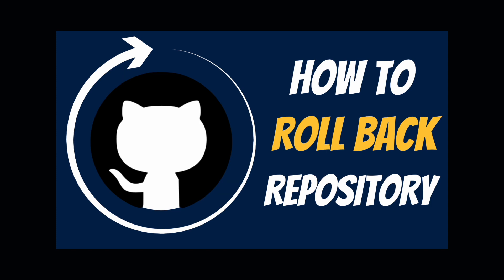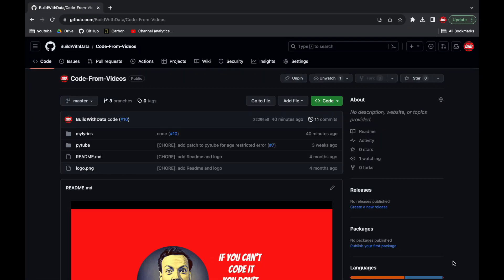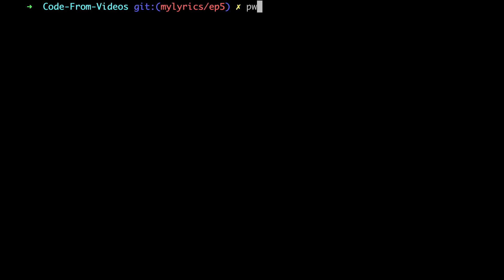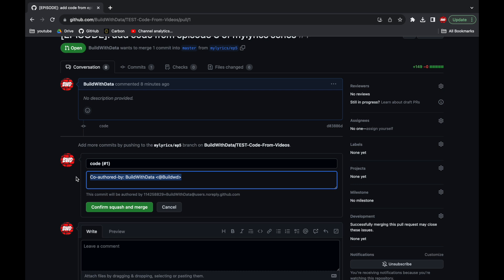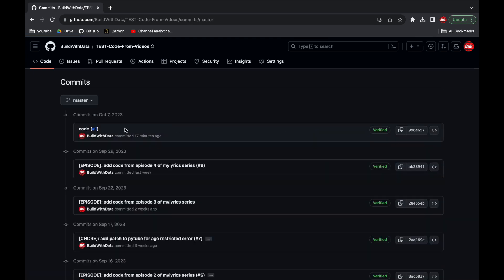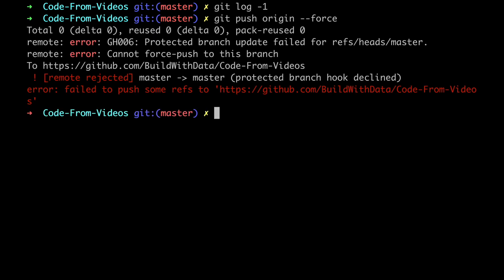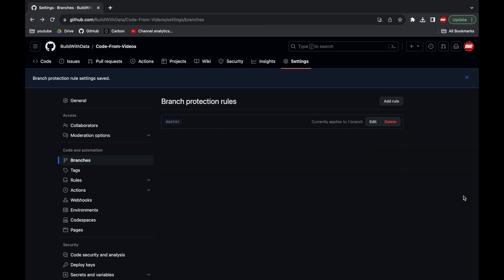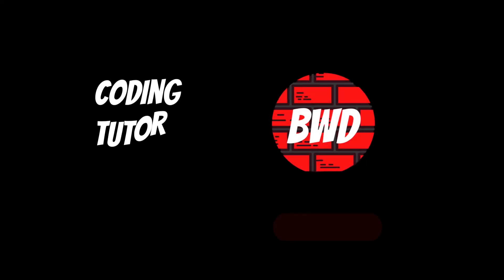How to roll back a repo to its previous commit on Github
Have you ever found yourself in the situation where you merge a pull request on Github and a few seconds later you find an error ?

Well I'm sure you have once at least and you wished you did not and you wondered how to delete that merge commit from the master branch but you did not find a way.

In this episode we will learn exactly how to get this done: how to roll back a repository to its previous commit on Github.

Timestamps
00:00 | intro
01:06 | create and merge a pull request with an error
03:20 | git reset
04:01 | git push —force
04:40 | proceed master branch
05:42 | remove protection rules
06:40 | add back protection rules